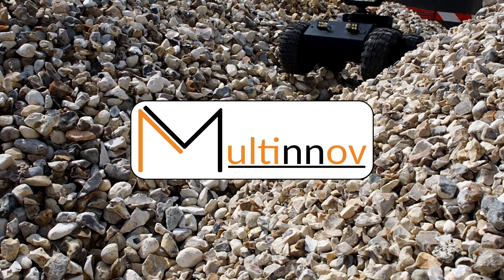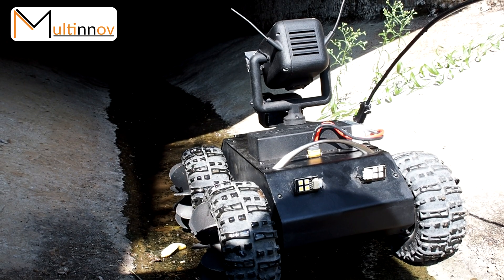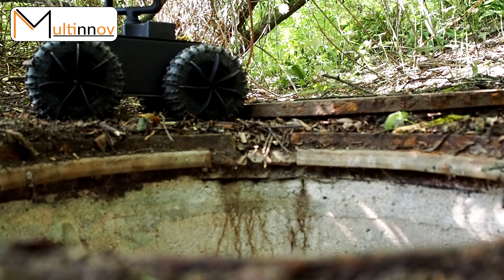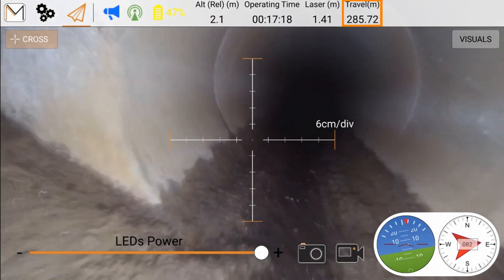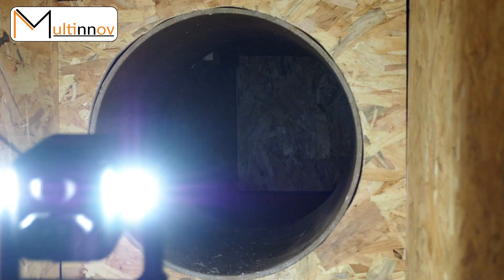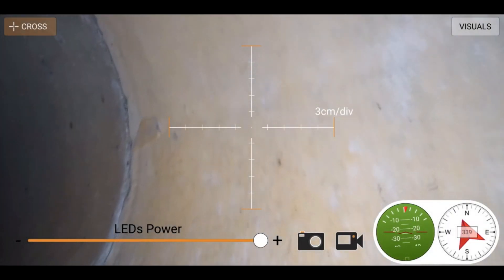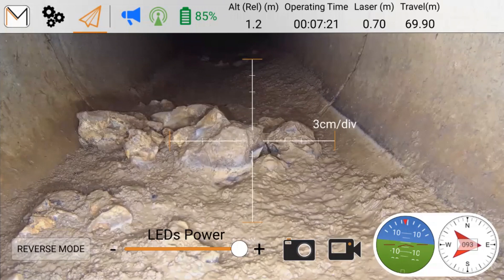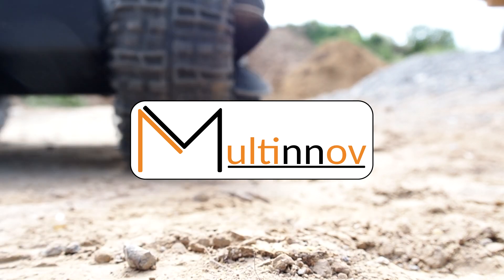Introducing the ROView, sewer inspection rover MULTINNOV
//EN//
Multinnov is proud to introduce the ROView !
A first of its kind rover specialised in sewer inspection.
with nearly 2 hours of battery time, the possibility to measure defaults with its crosshair and the capability to float and naviguate on water.

//FR//
Multinnov est fier de vous présenter le ROView !
Premier rover, spécialisé dans l'inspection d'égouts.
Avec près de 2 heures d'autonomie, la possibilité de mesurer les défauts avec son réticule et la capacité de flotter et de naviguer.